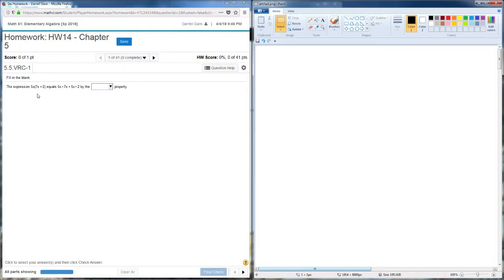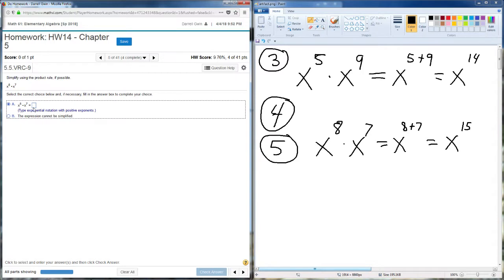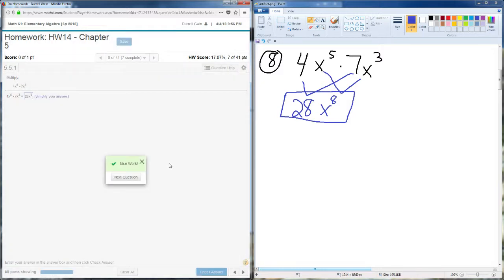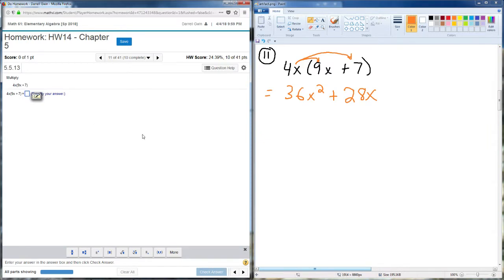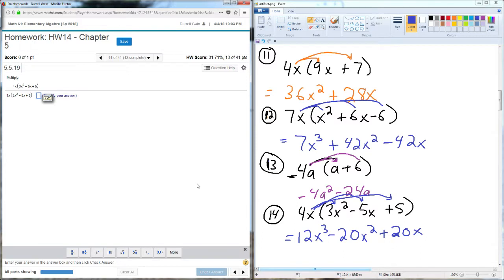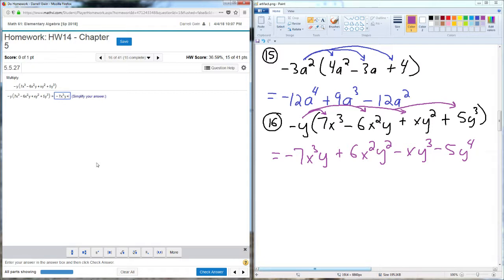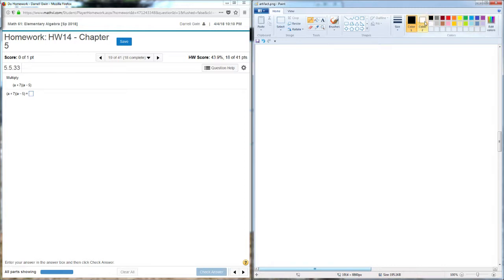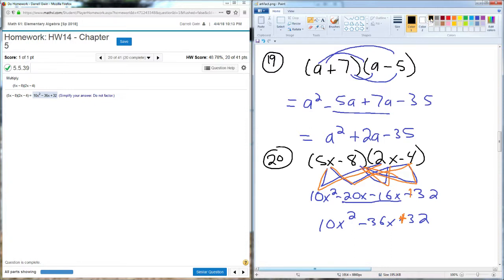Math 61 HW14 Chapter 5 Multiplying Polynomials part 1 of 2